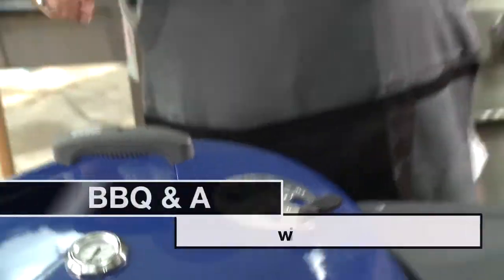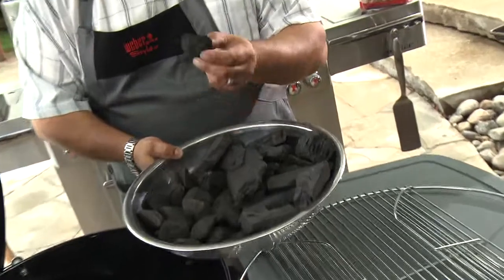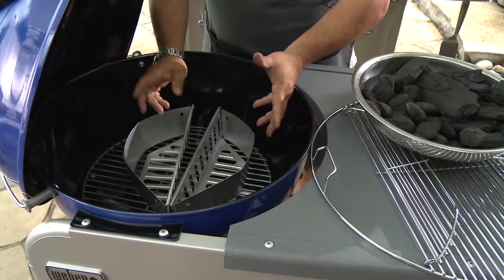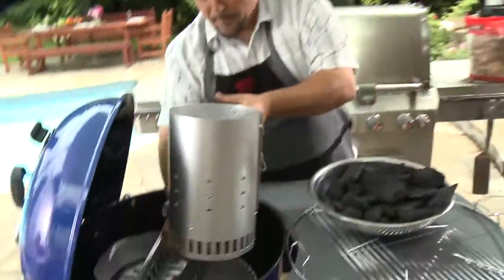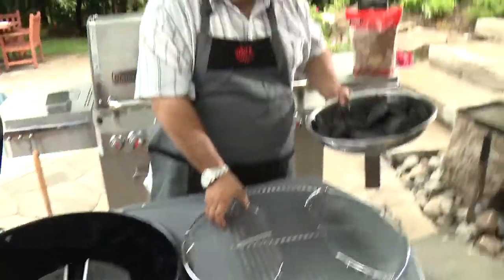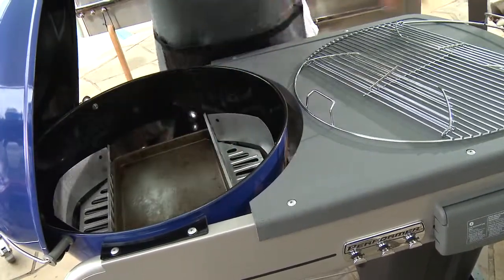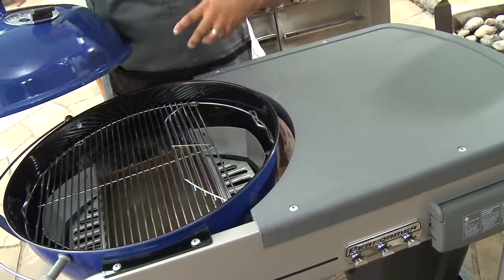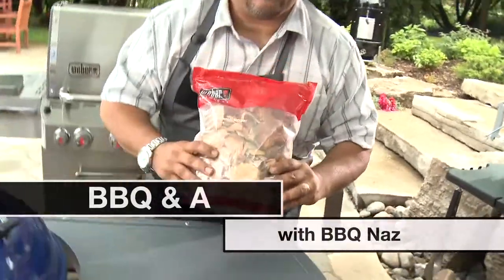BBQ101 : BBQ&A : How to use Charcoal